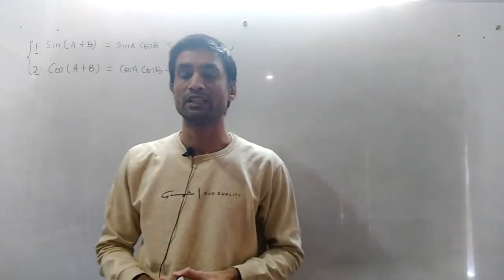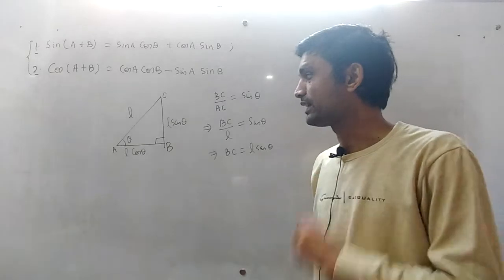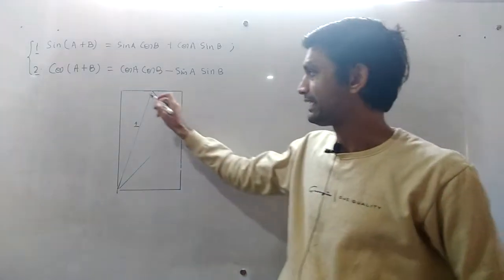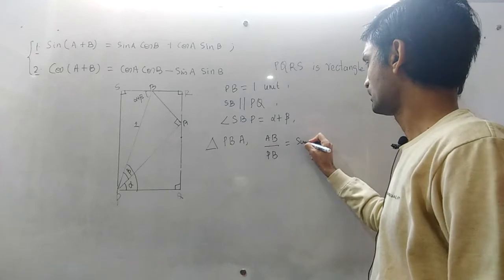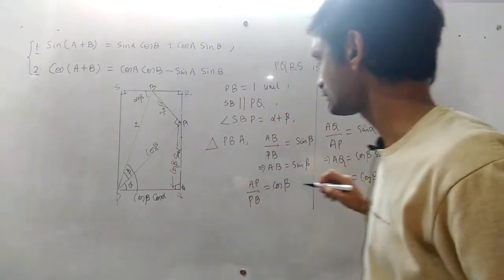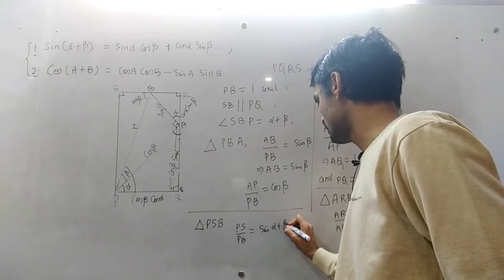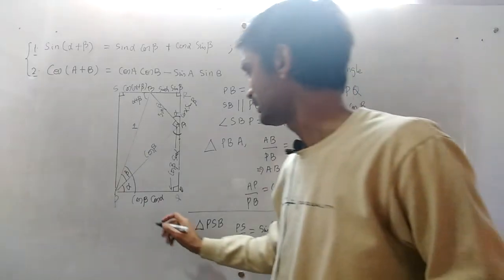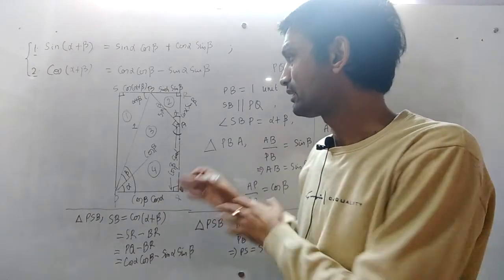Unique proof of sin(A+B) , Trigonometry for class 11th, 12th, KVPY, IITJEE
Using basics of 10th class. Must watch video...Revision of 10th class trigonometry also. Really a very fast method of deriving this formula . Easy to remember also.

sometimes we need angles other than 0, 30, 45, 60, and 90 degrees.

A compound angle formula or addition formula is a trigonometric identity which expresses a trigonometric function of (A+B) or (A−B) in terms of trigonometric functions of A and B.

we know that cos(α+β)≠cosα+cosβ.
sin(A + B) DOES NOT equal sinA + sinB.
 It is wrong to apply the distributive law to the trigonometric ratios of compound angles.

Derivation of another identity :
cos (A+B) = cos A cos B - sin A sin B, also

Happy Learning